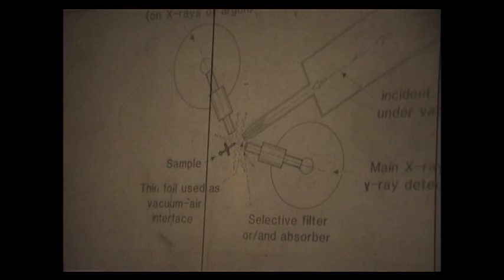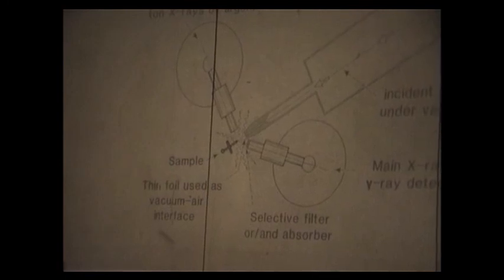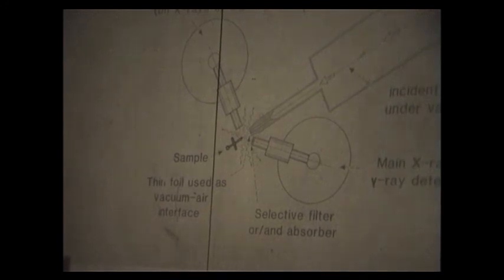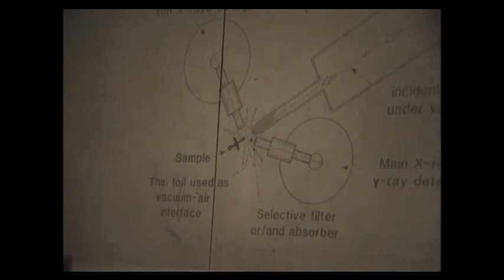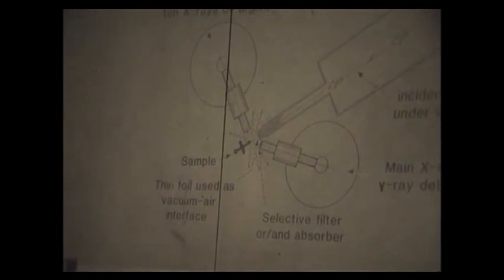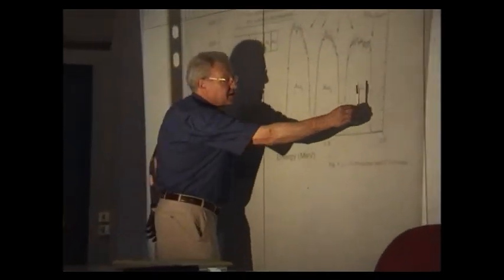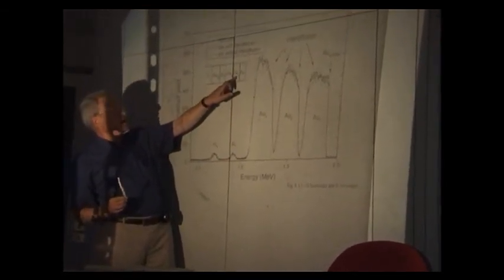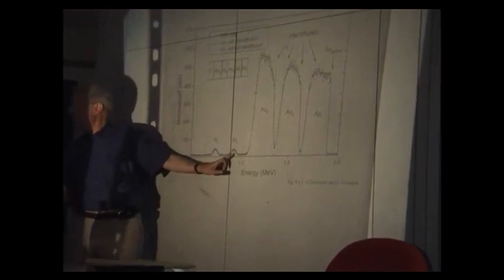The use of Ion Beam Analysis techniques in Art and Archaeology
Prof. Guy Demortier
University of Namur, Belgium
15 July 2005